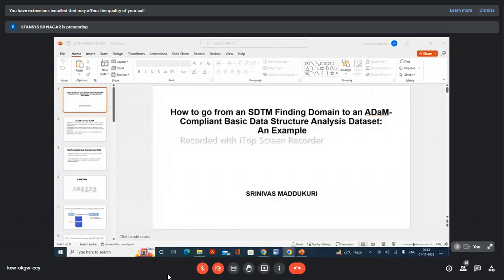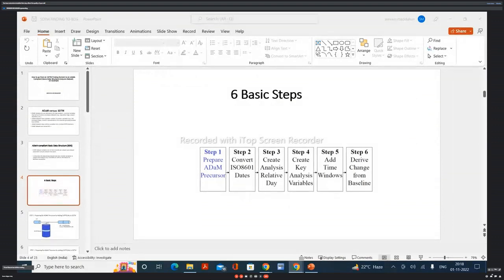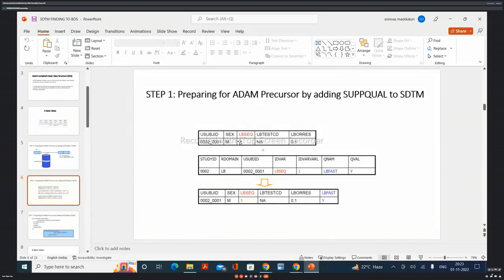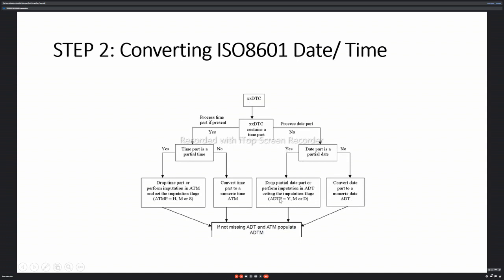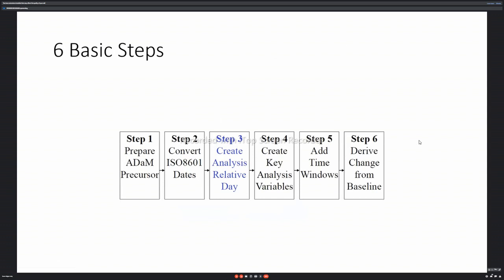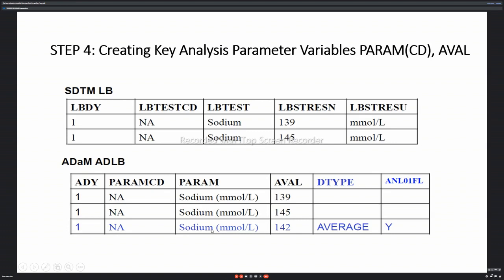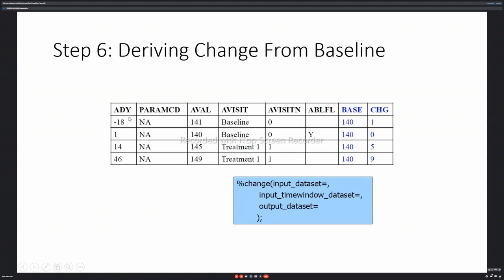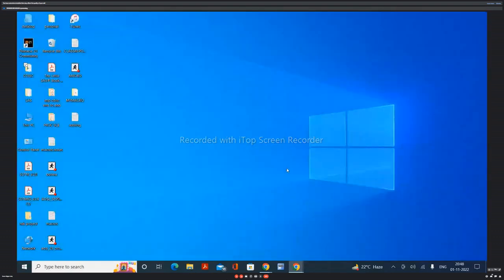11 BDS||ADaM ||CDISC CLINICAL PROJECT ||CLINICLA TRAILS ||ADaM cliniclaproject clinclatrails |CK